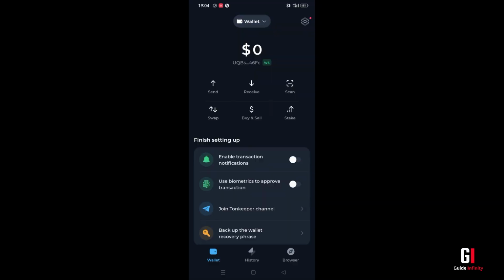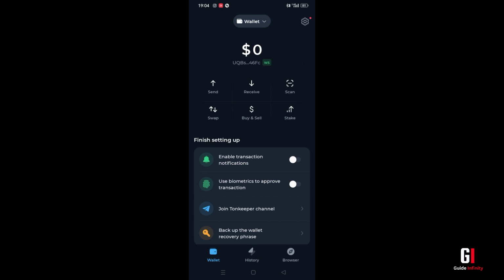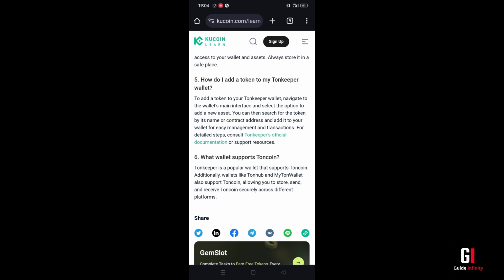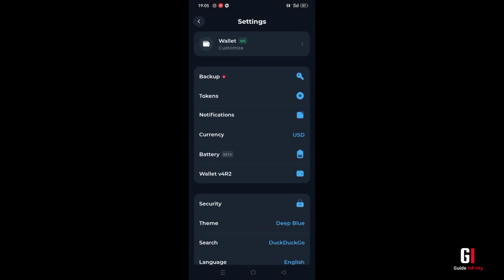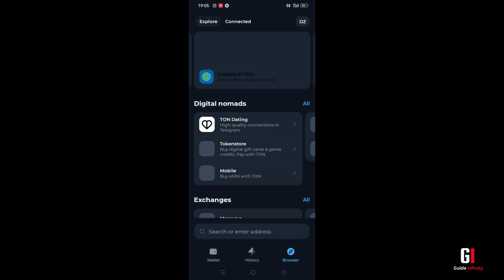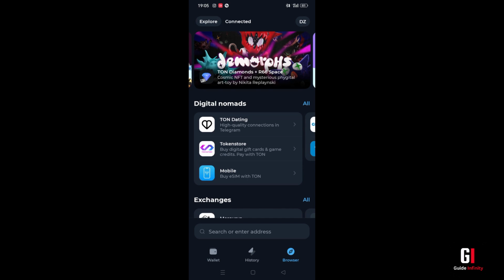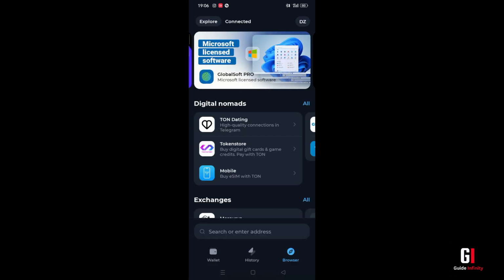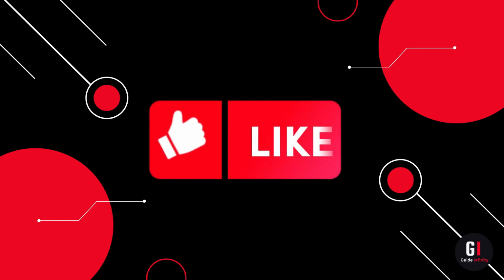How To Add Token On Tonkeeper Wallet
In this video I will show you How To Add Token On Tonkeeper Wallet